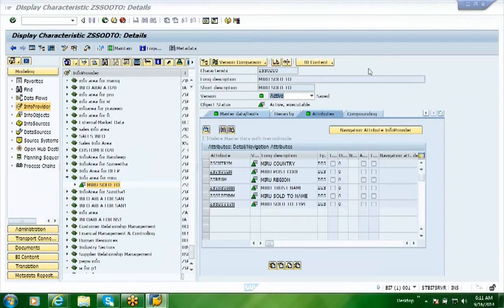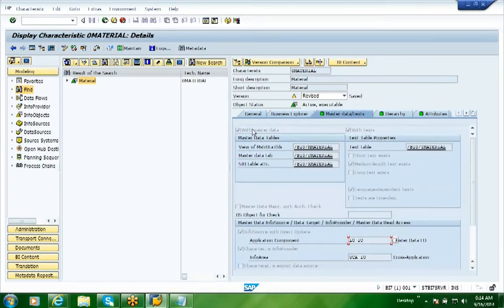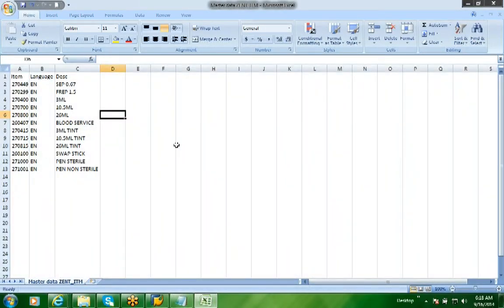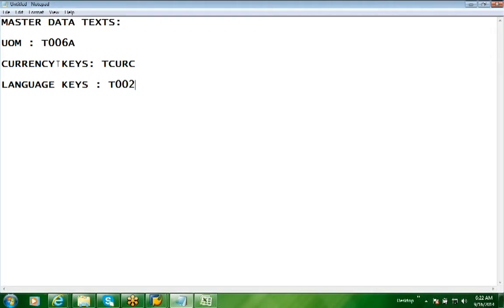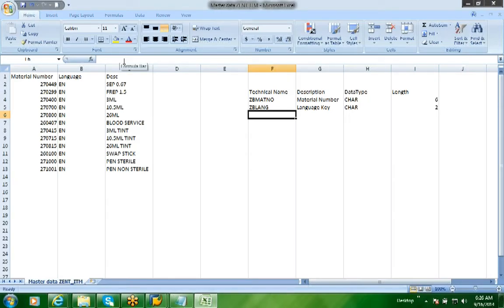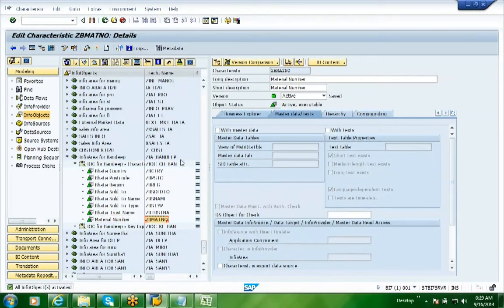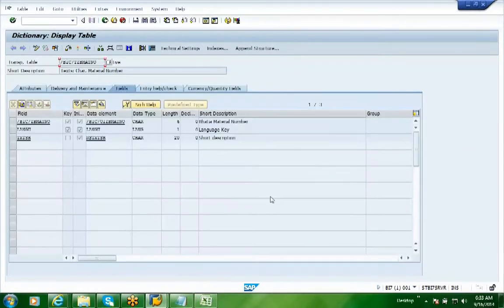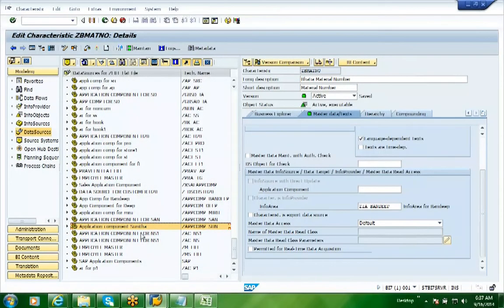SAP BIBW REAL TIME Training session By Mr. Vinay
IBMITSOLUTIONS is a leading online training institute

we are providing the training classes through gotomeeting ,webex meetings

SAP BIBW IS mostly used module in sap

Thanks&Regards
IBMITSOLUTIONS TEAM
Phone no. : Usa:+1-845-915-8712 India : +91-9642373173 ,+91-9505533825
Skype id : ibmit.solutions